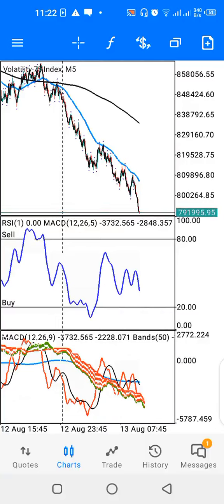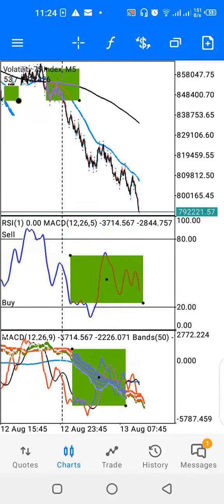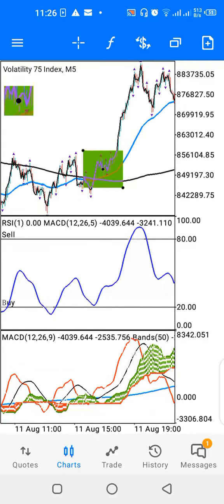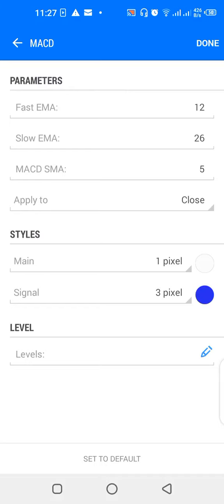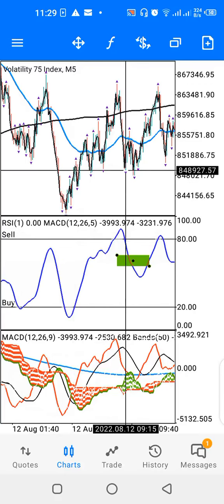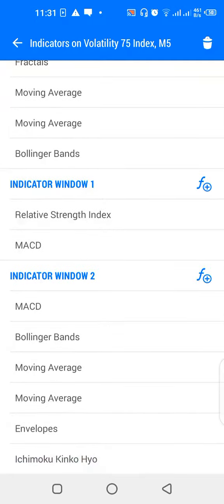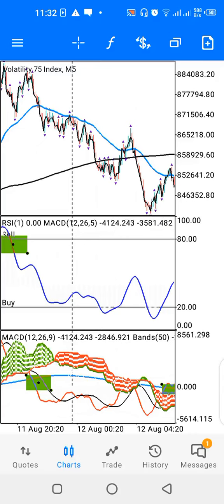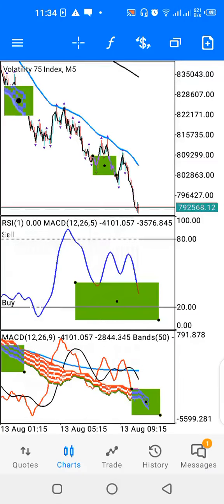**V75 Profit Bounty Trading Strategy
V75 Profit Bounty Trading Strategy is best used on the five minutes time frame.

day trading,
day trading strategies,
stock trading,
scalping strategy,
forex scalping,
scalping tutorial,
3 ema scalping strategy